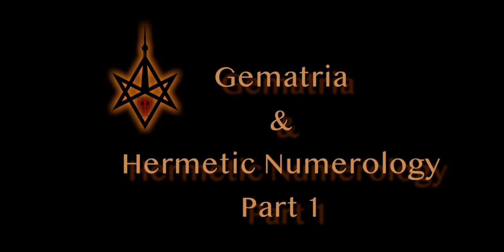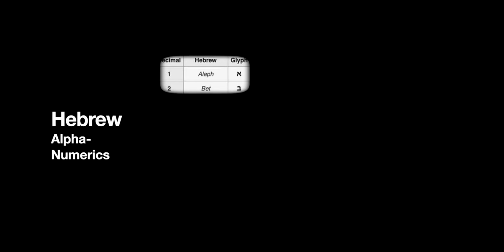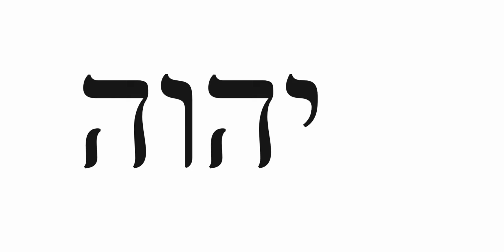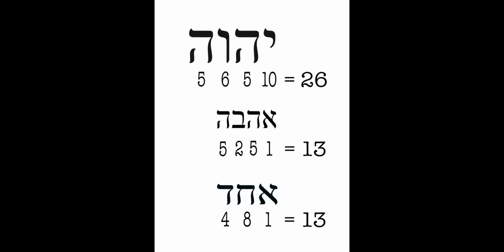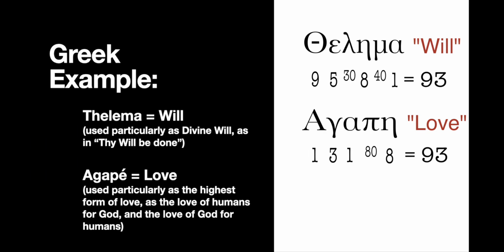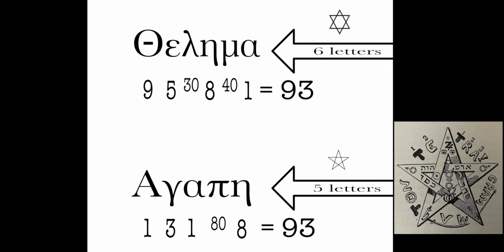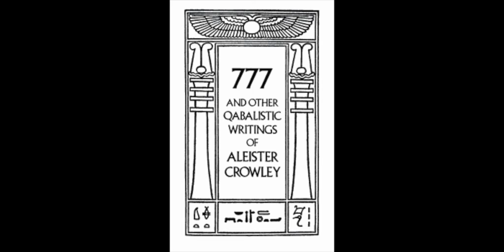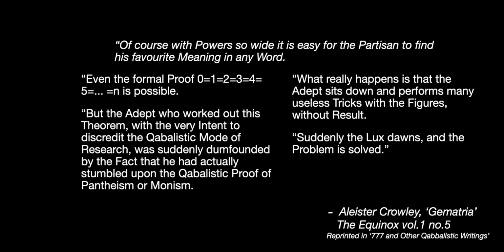Gematria & Hermetic Numerology, pt.1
Gematria is traditionally used as a method of biblical exegesis, delving into the enumeration, permutation and other investigatory methods by which hidden meaning can be derived from Hebrew scripture. Its Greek equivalent, Isopsephy, may be used in much the same way. In this series of videos, based on a talk given in November of anno Vxi, 2025 e.v., we’ll take a look at this process and see how it may be applied in a Thelemic context.

ABOUT TORONTO THELEMA:
Supporting the Thelemic community in Toronto, and promulgating the thoughts, methods and teachings of Aleister Crowley, Toronto Thelema is a collaborative community effort that takes its inspiration from the slogan “The method of science, the aim of religion.”

OUR PODCAST:
Darkly Splendid Abodes explores the writings and practices of Aleister Crowley, Thelema, and the Occult, with discussions on Magick and mysticism, working in esoteric orders and solo practice, deep-dives into occult books and subjects, and more.
Released First & Third Fridays each month at Midnight, on Spotify, Audible, and numerous other streaming services.